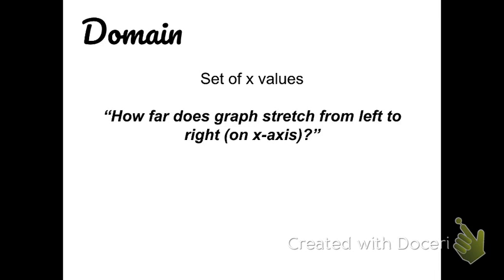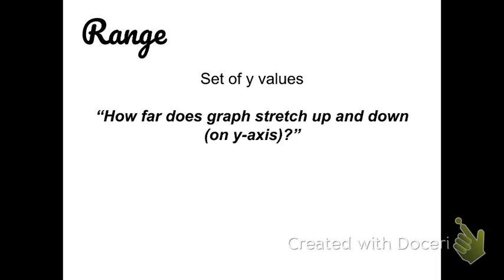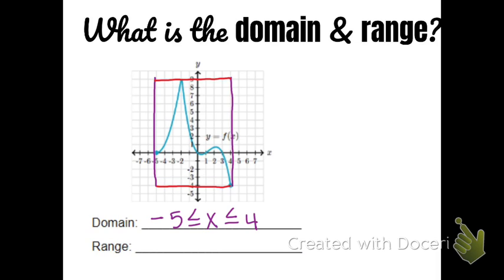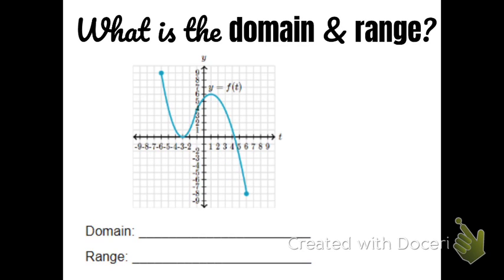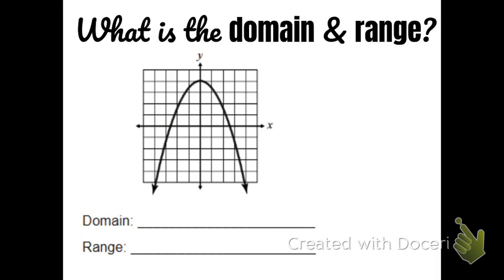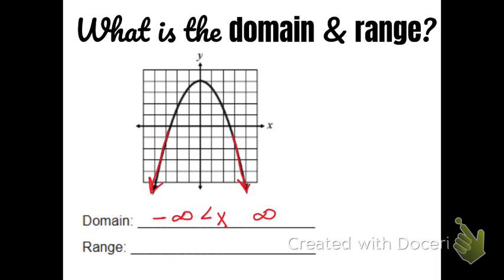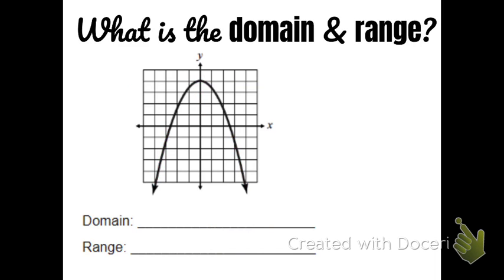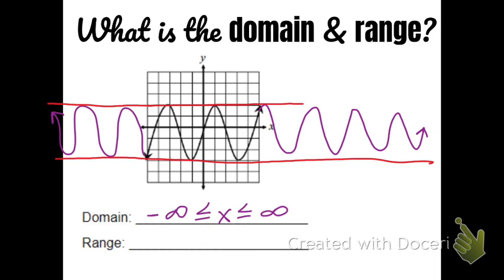Domain and range from graph